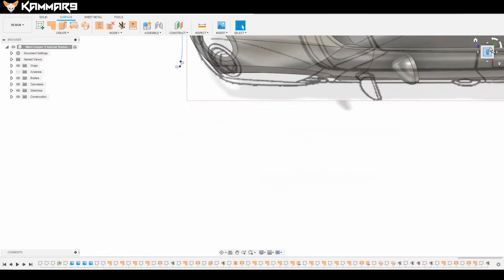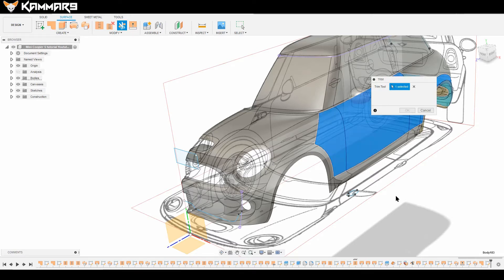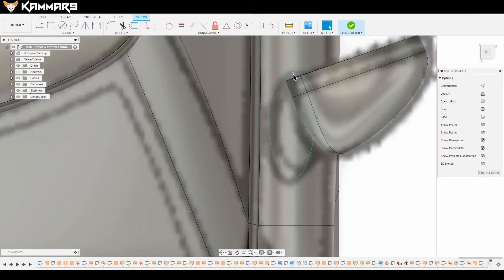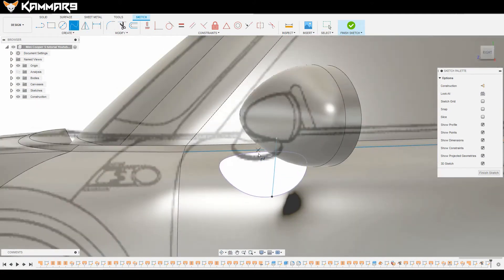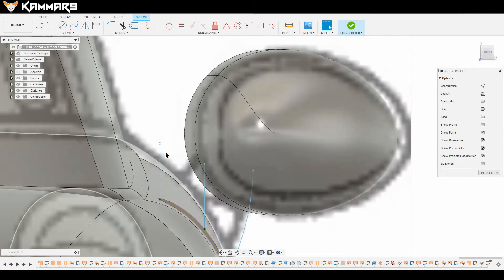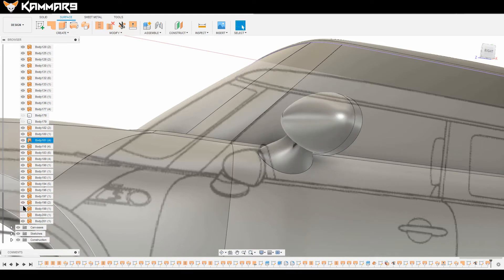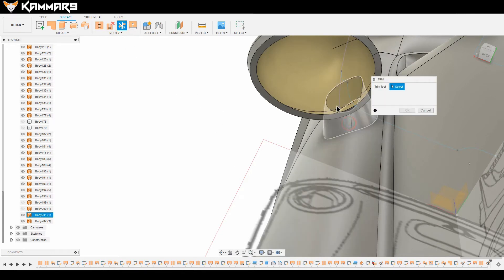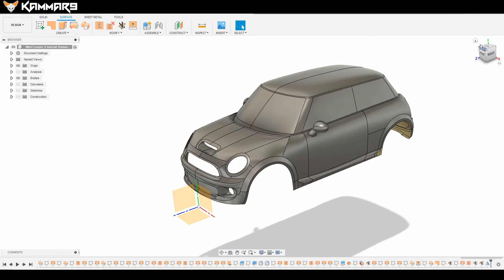Fusion 360 Mini Cooper S EP18 😍😎 2020